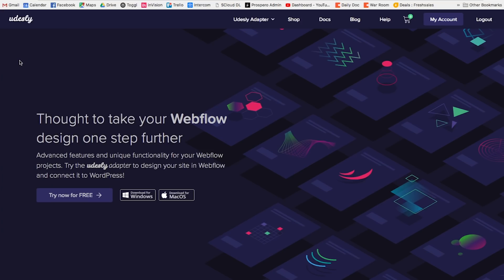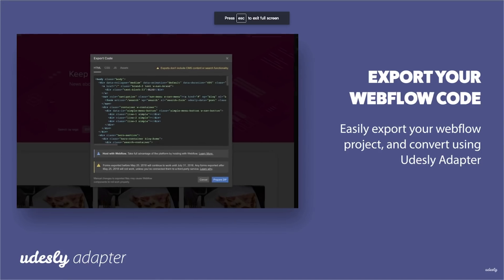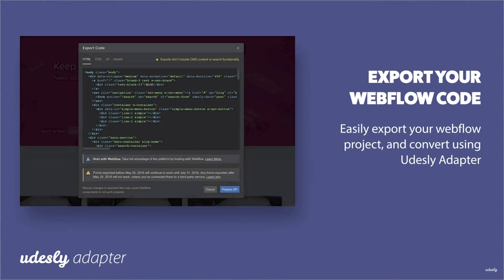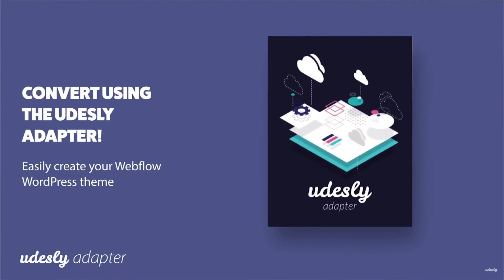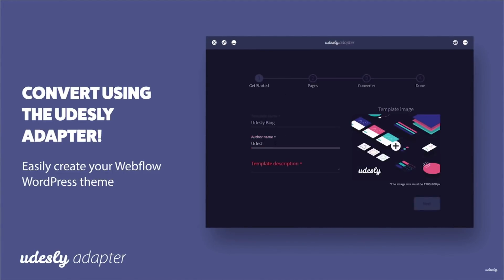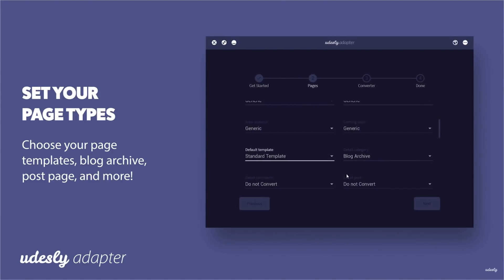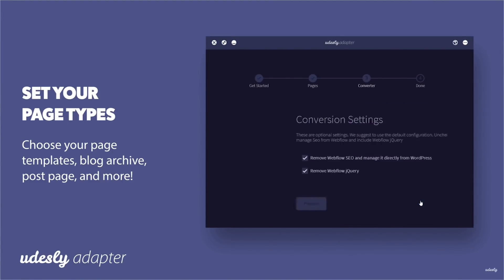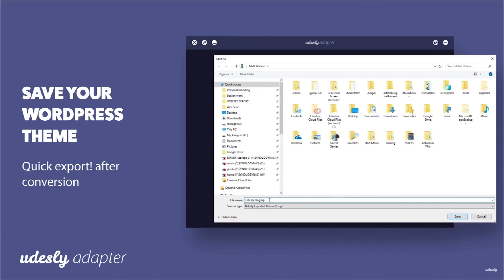Webflow To Wordpress Workflow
If you're looking for a developer free way to turn your Webflow websites into WordPress themes, then Udesly might be the solution: